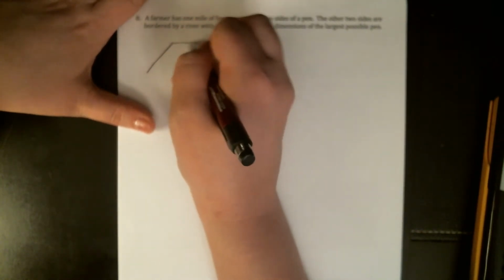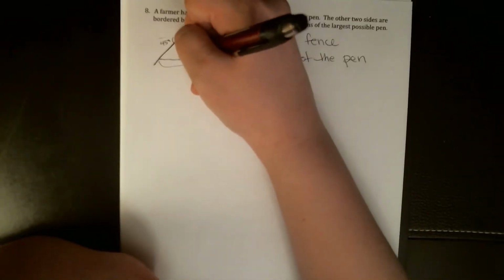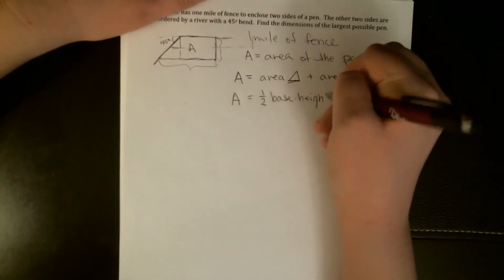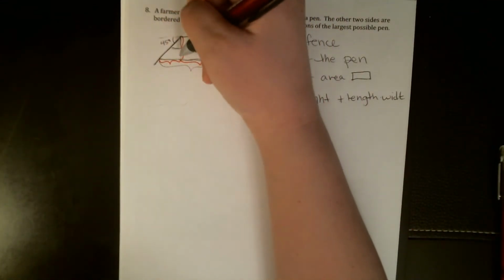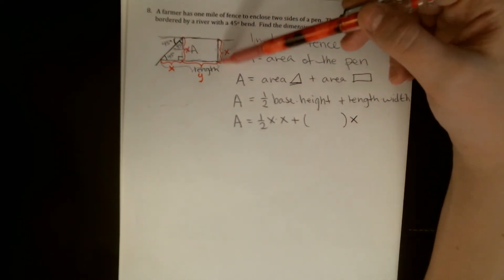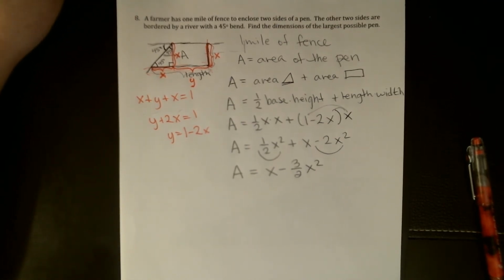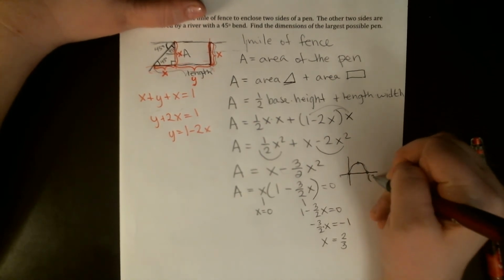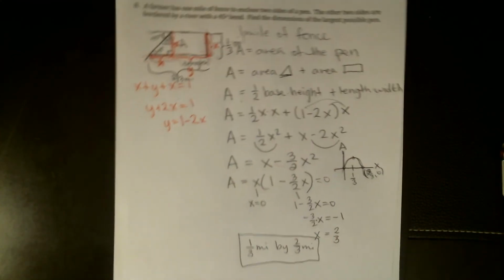5.1 Quadratics Day 3 Ex 8 Area of a Pen